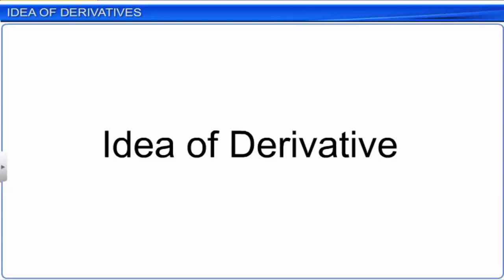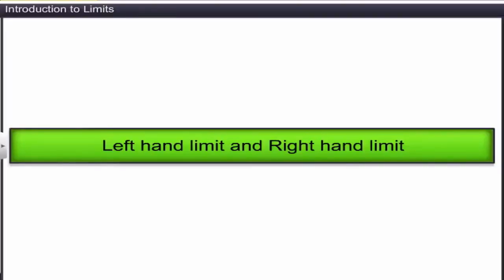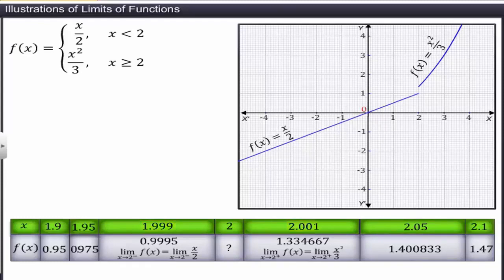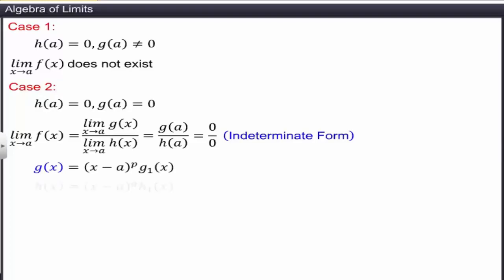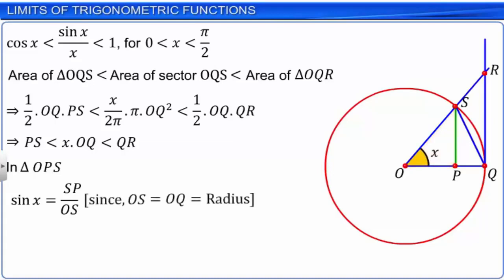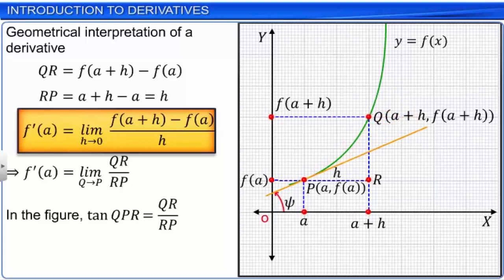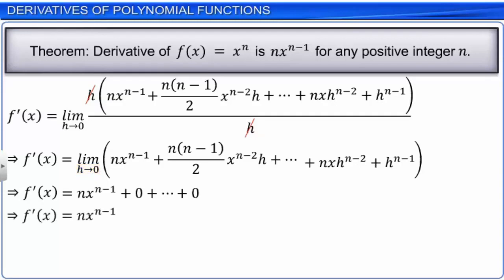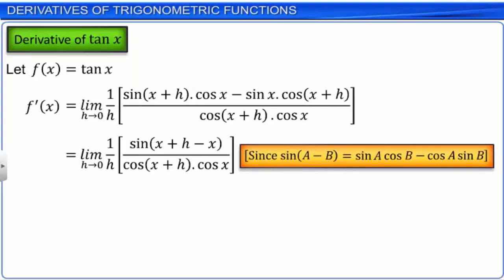CBSE GRADE XI MATHS CHAPTER 13 LIMITS & DERIVATIVES